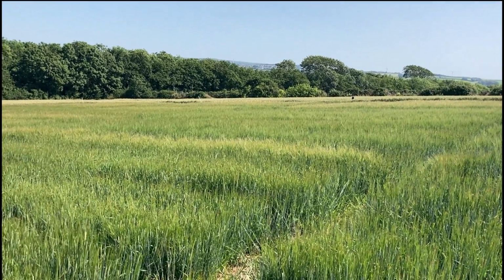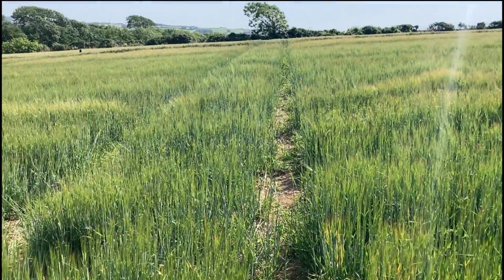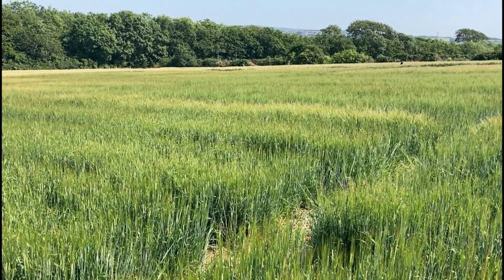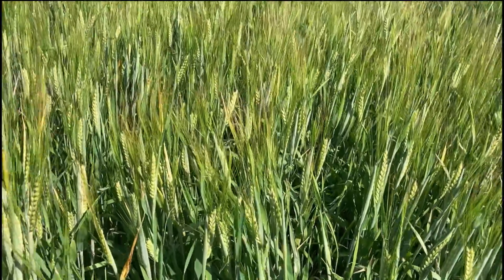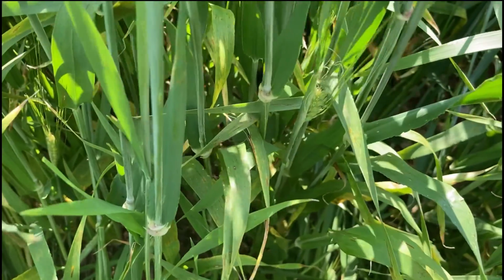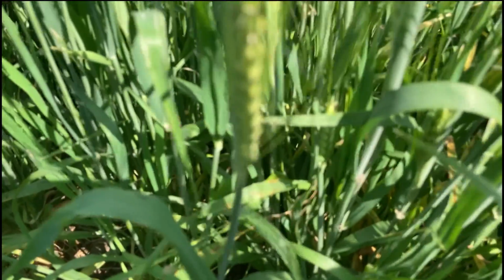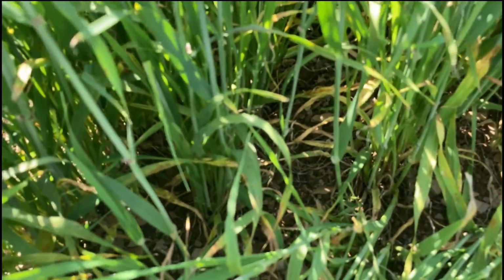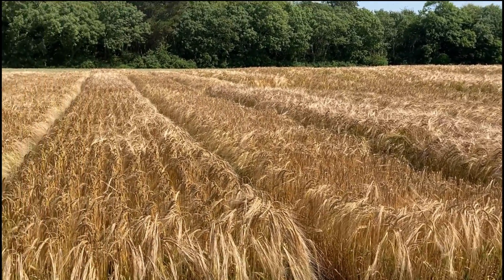Cornwall Trial Site - Barley Tour